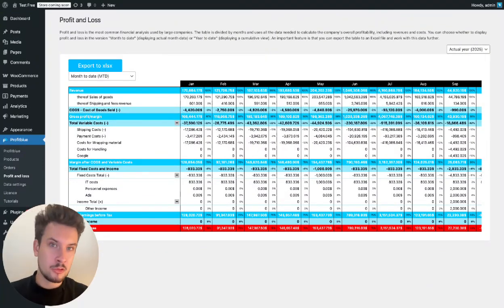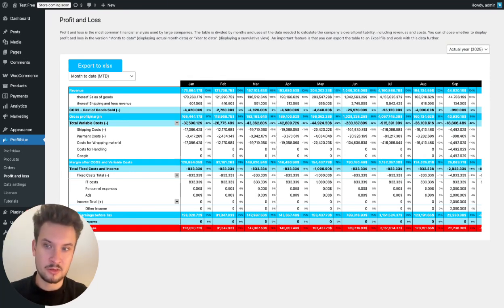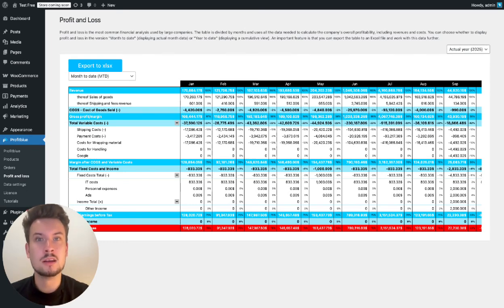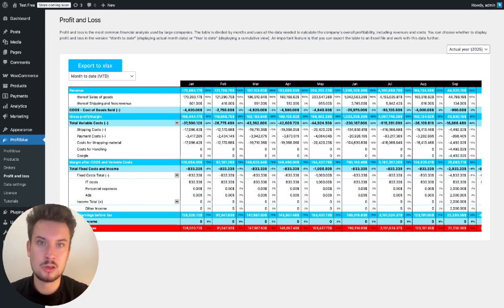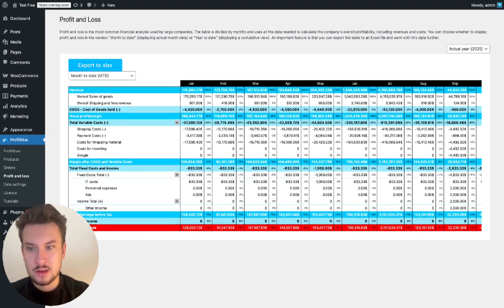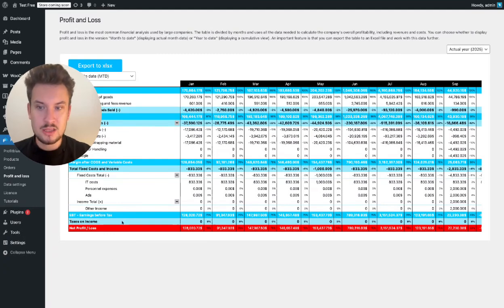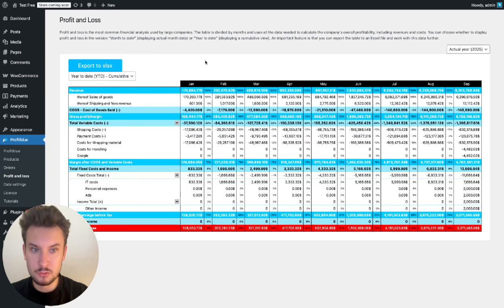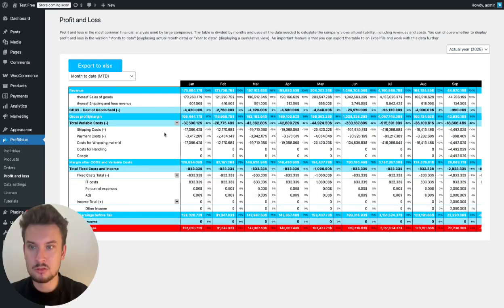Profit & Loss (P&L) in WooCommerce: What It Is & How to Use It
Do you really know how much profit your WooCommerce store is making? In this video, we break down Profit & Loss (P&L) reports — what they are, why they matter, and how you can use them to grow your e-commerce business.

You’ll learn:
✅ What a P&L statement is (explained simply)
✅ How to set up P&L tracking in WooCommerce
✅ The key numbers every store owner should monitor
✅ How P&L helps you make smarter financial decisions
✅ Best practices to boost profitability in your WooCommerce store

Whether you’re a beginner or running a large WooCommerce shop, understanding your P&L will help you track revenue, manage costs, and maximize profit.